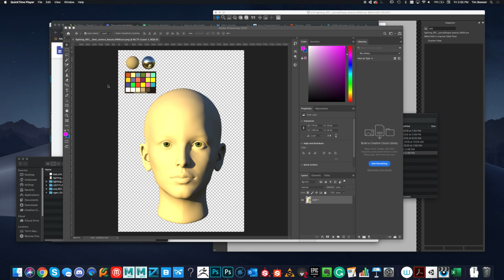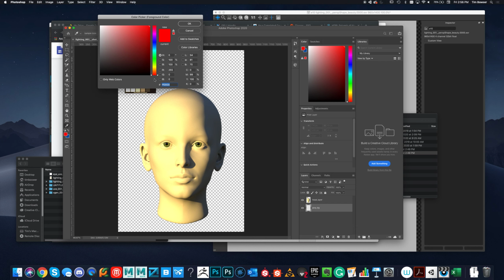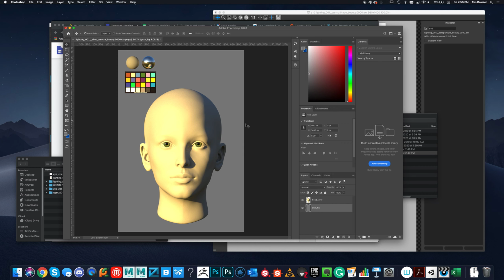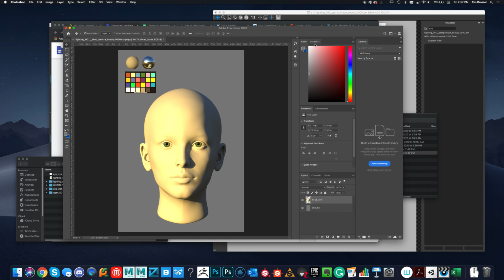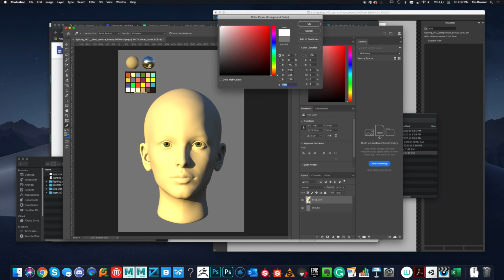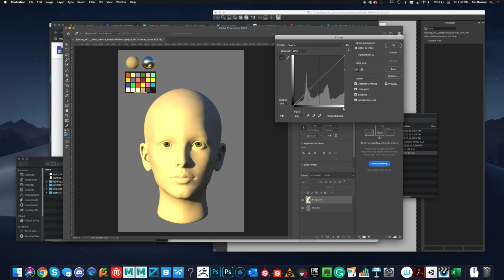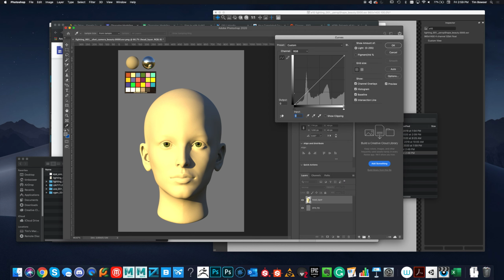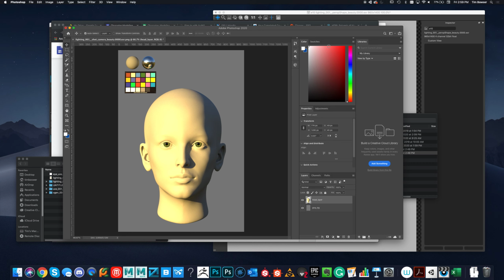look dev lighting 006